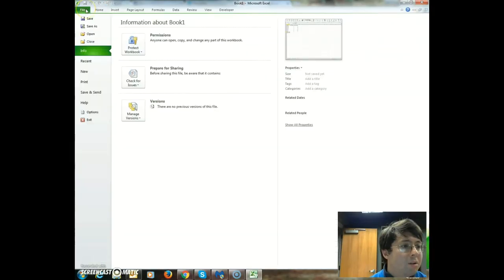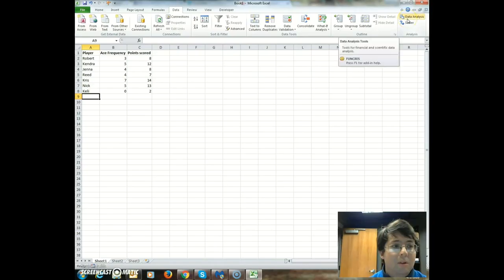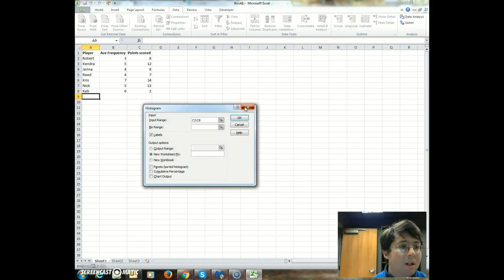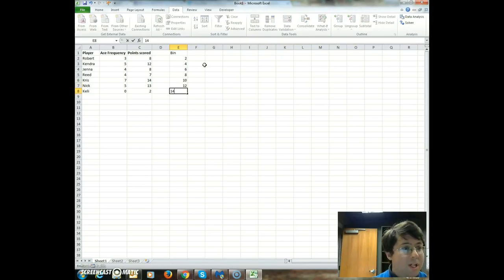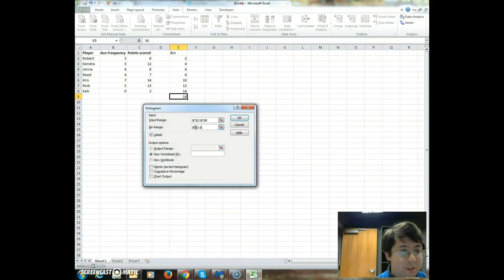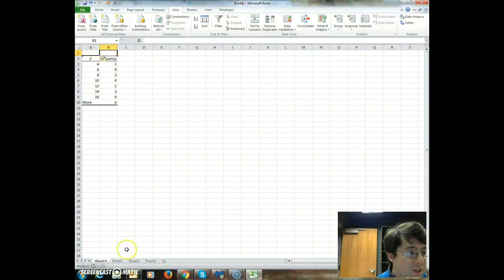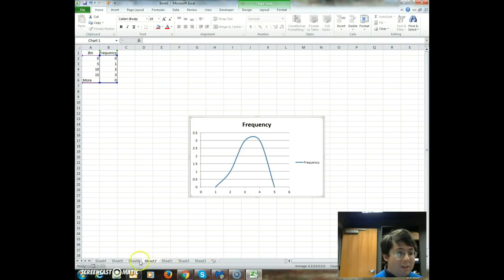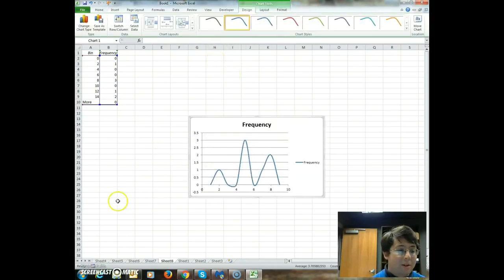How to Create a Histogram in Microsoft Excel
This video is a tutorial of how to create a histogram in Microsoft Excel and using the data from Excel to create a histogram. Enjoy!! Sorry that it is in poor quality due to me discovering the video recently and finding that I didn't publish the video yet. Here it is!!